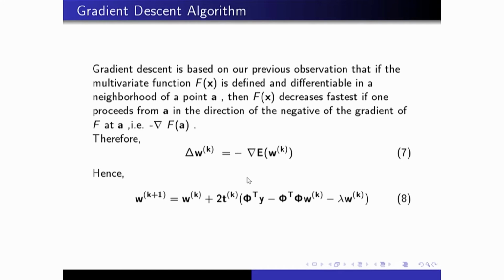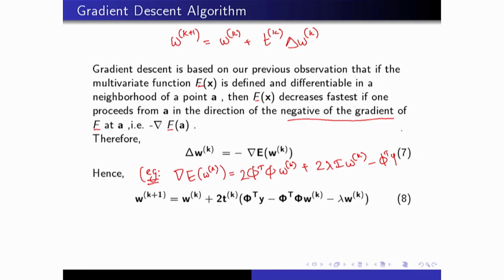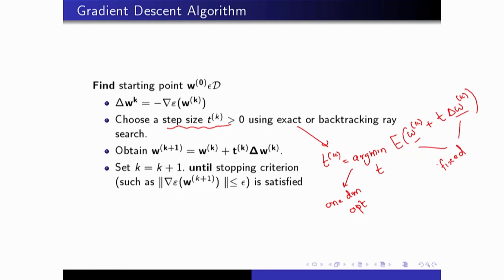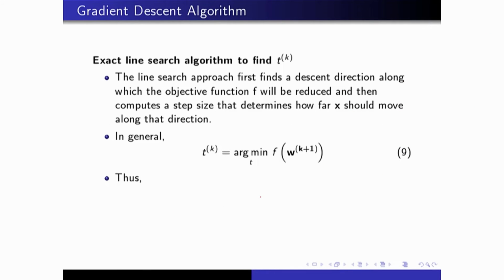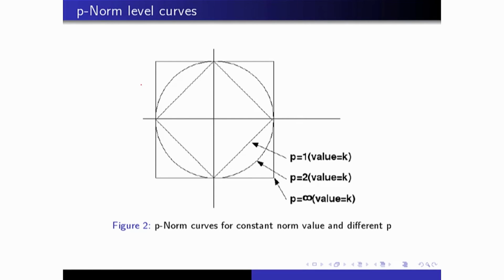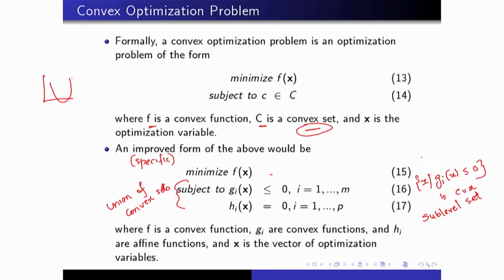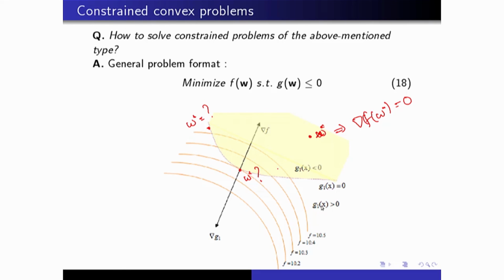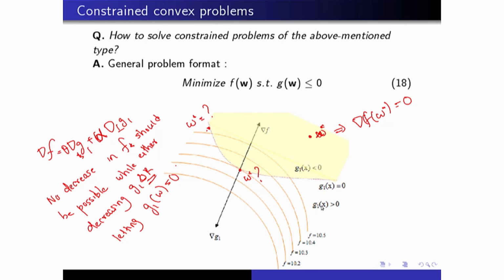AIML-Lecture 8b: Optimization Foundations Applied to Regression Formulations Contd IIT Bombay